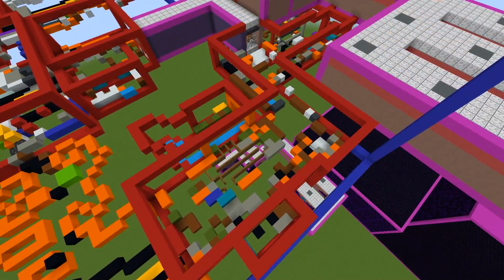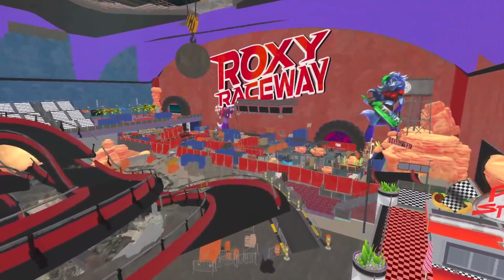I built The Beauty Salon from FNAF Security Breach RUIN in Minecraft // Building FNAF Ruin Part #5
Today, we return to FNAF Security Breach RUIN and build all of The Glamrock Beauty Salon in Minecraft!

*There is no current download for this world, however it may be made available in the future!*